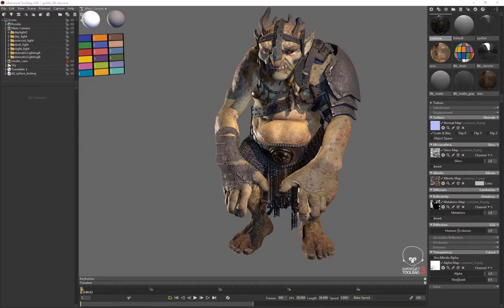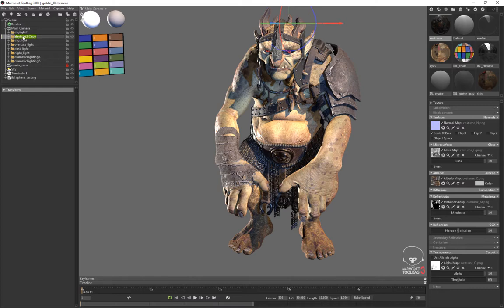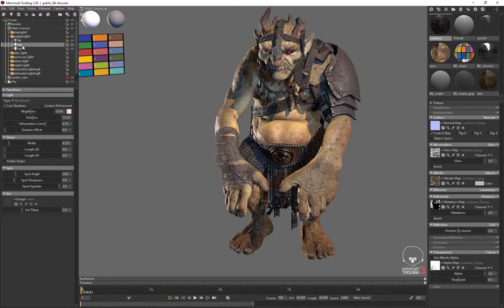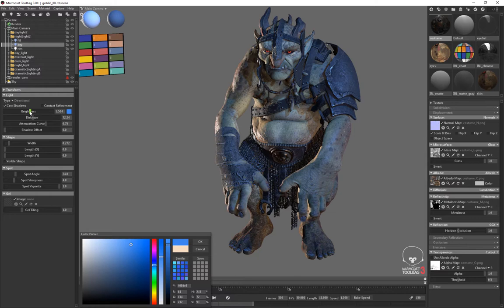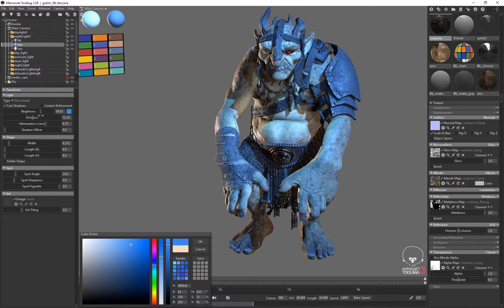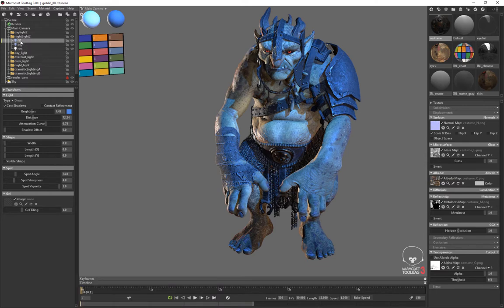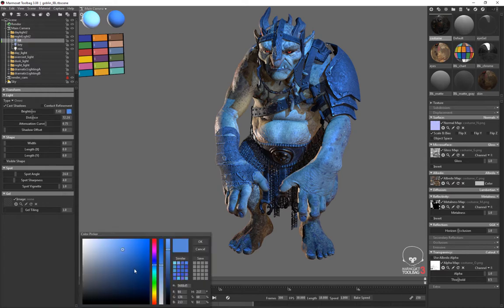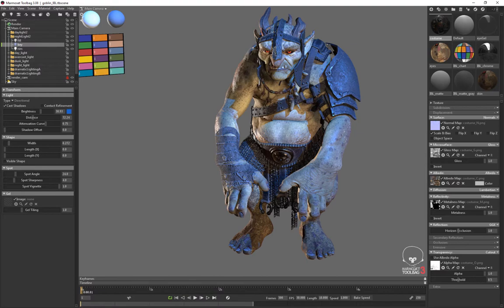marmoset lighting 08 duplicating lighting setups